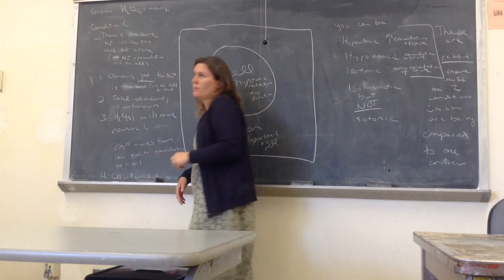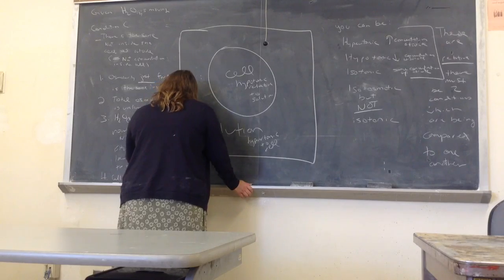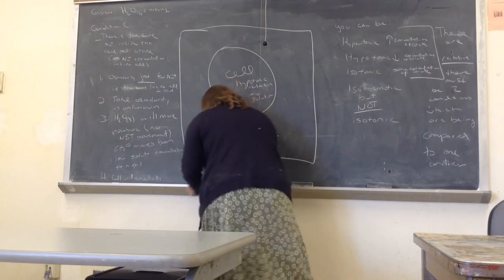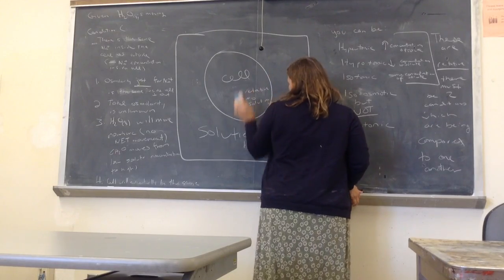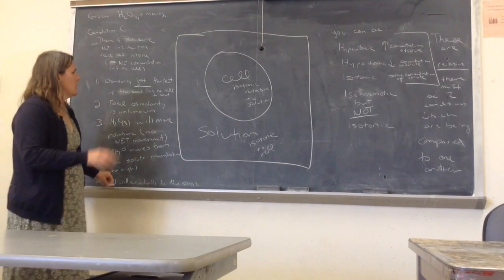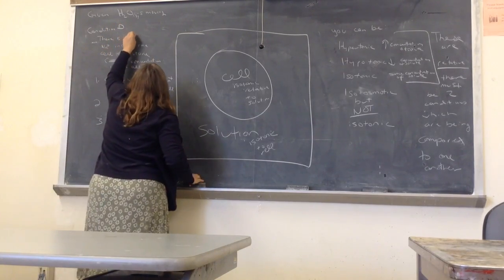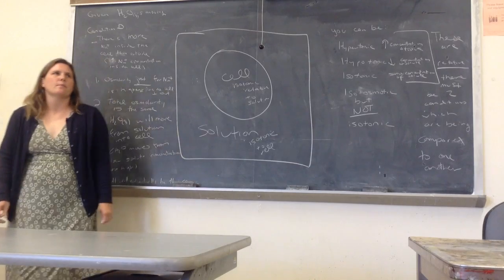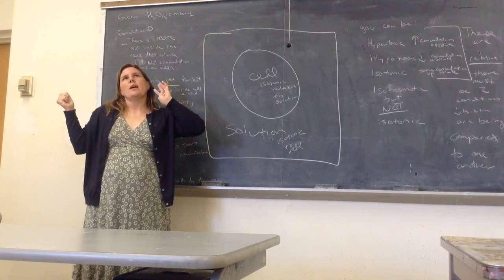417B - lecture 6.11